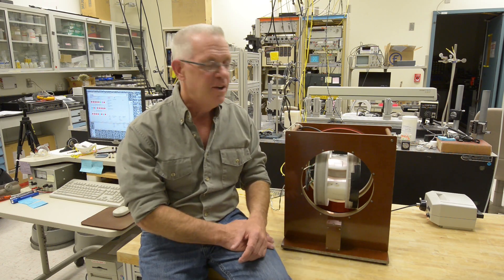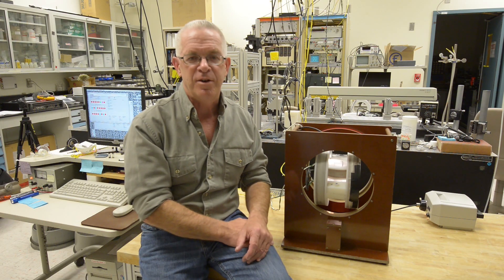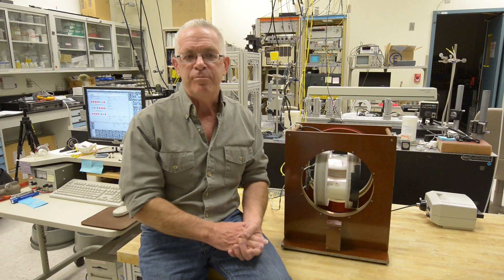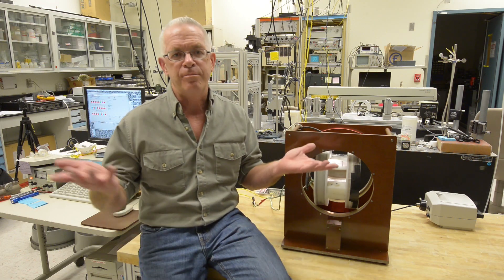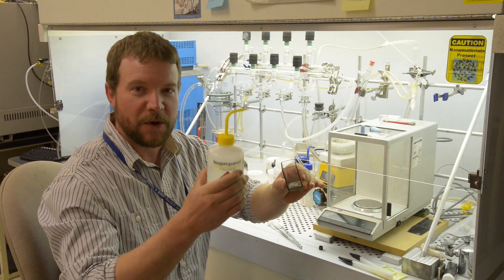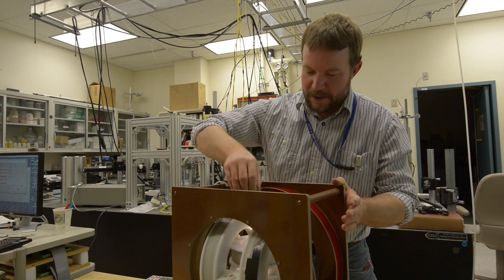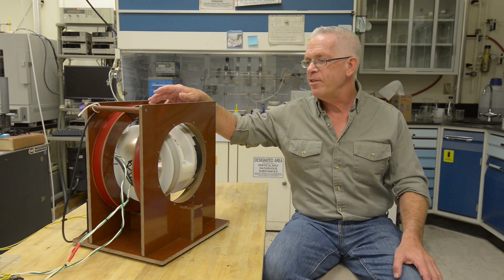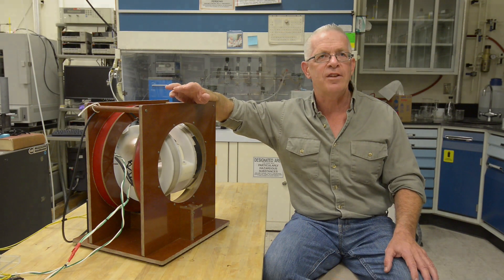Magnetically stimulated fluid flow patterns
Sandia National Laboratories' Jim Martin and Kyle Solis explain research on the effects of magnetic fields on fluid flows and how they stimulate vigorous flows. Fluid flow is a necessary phenomenon in everything from reactors to cooling engines in cars.

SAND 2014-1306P